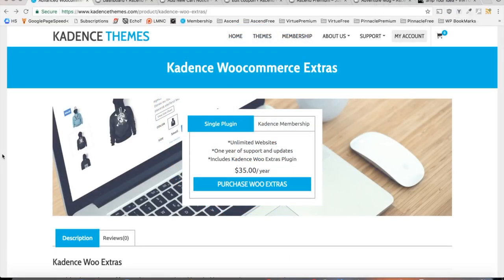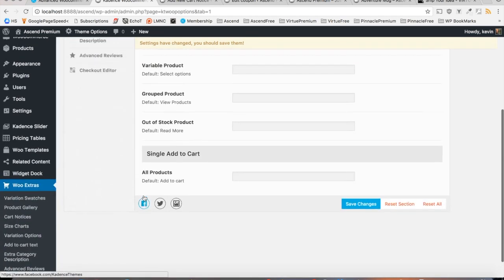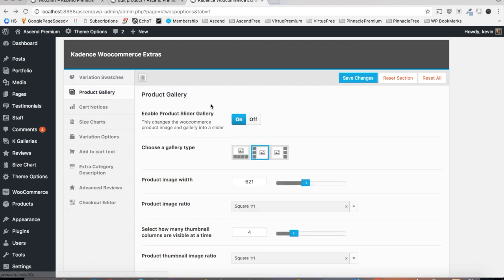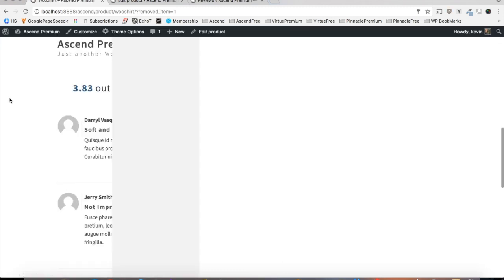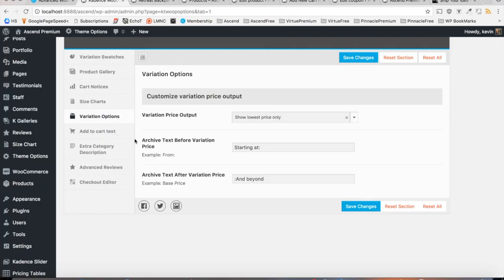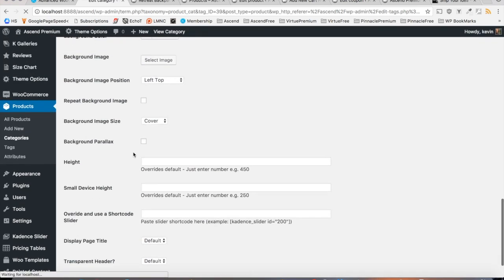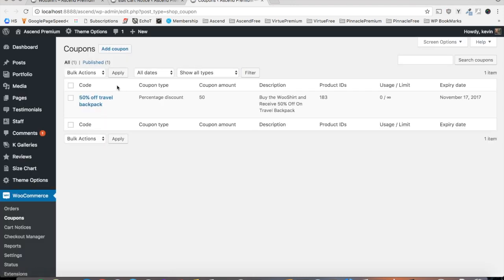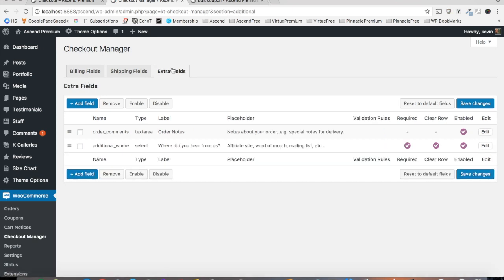Kadence Shop Kit (WooExtras) Overview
From Kadence Themes comes the Kadence Shop Kit (formerly WooExtras) Plugin.  Kadence Shop Kit gives you the tools necessary to take your WooCommerce storefront to the professional level.

This video covers the features included in Kadence Shop Kit.  From expanded product galleries, to easy to configure variation swatches, we're sure that you'll love Kadence Shop Kit!